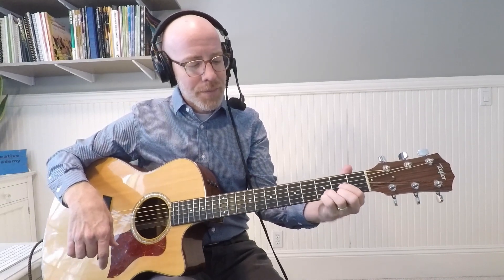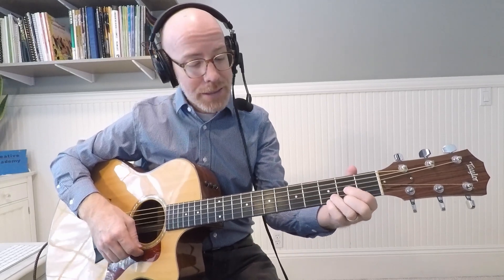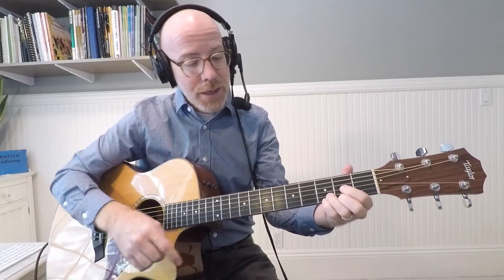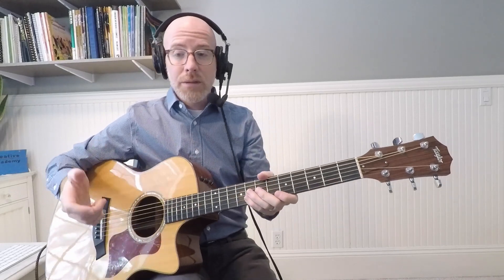O Come All Ye Faithful Guitar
Unlock the Magic of Christmas Music with M3 Creative Academy!

🎄 Explore the world of Christmas Music with our expert instructors, who will guide you and your kids through 4 classic tunes. Joy To The World, O Come All Ye Faithful, Silent Night, and I Saw Three Ships. All songs are arranged for beginning, intermediate, and advanced skill levels, plus, we provide you with easy-to-read guitar chords.

🎶 If you haven't yet purchased our Workshop and downloaded the sheet music, don't miss out on this festive musical journey! to get started.

Share the gift of music and create unforgettable holiday memories today!